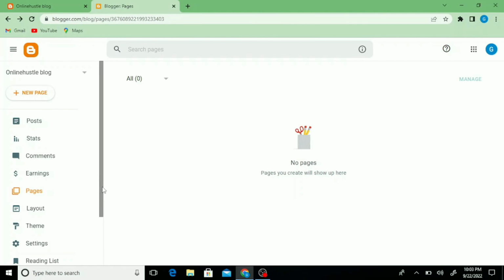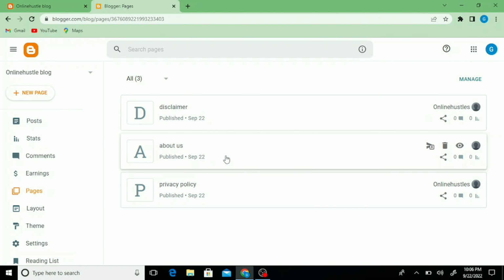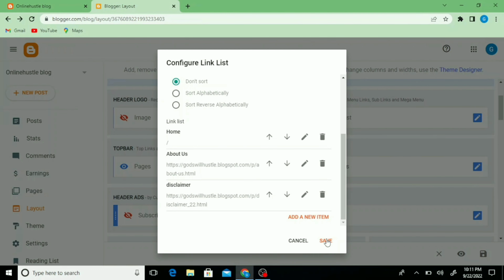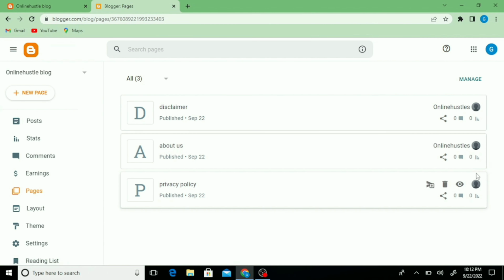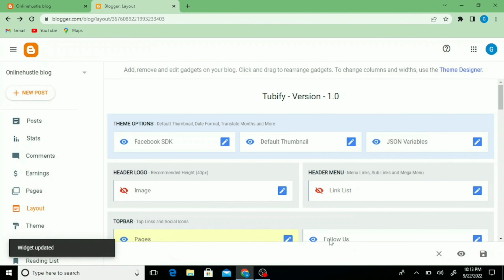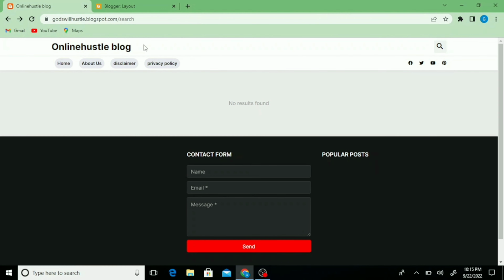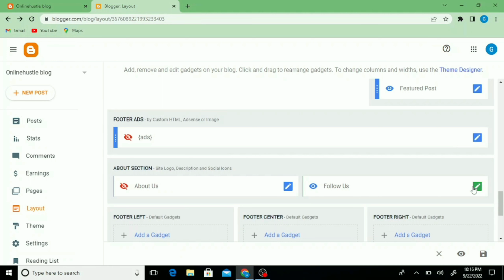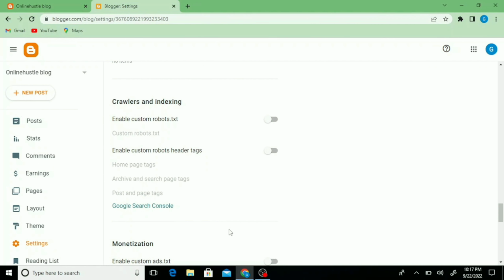How to Set Up a Navigation Bar on a Blogspot Website.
In this video, I'm going to show you how to set up a navigation bar on a blogspot website. You'll learn how to build up an effective menu for your site that will make it easier for visitors to find the content they're looking for without having to scroll through the entire site.